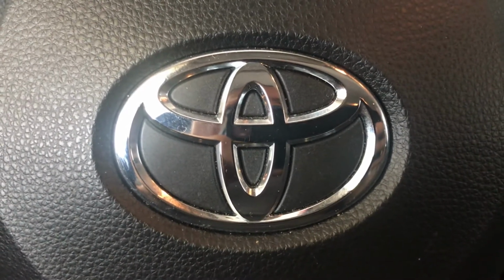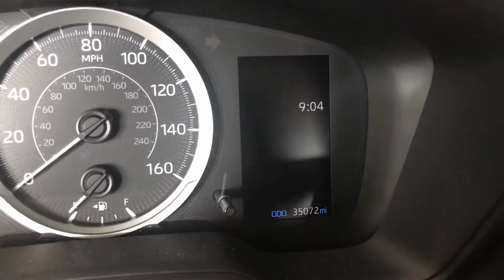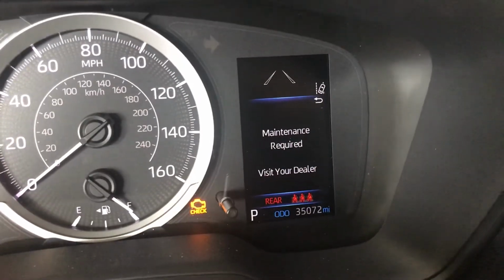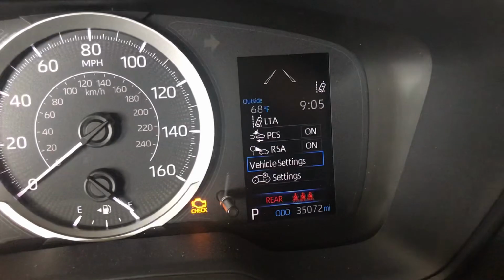2020 Toyota corolla maintenance light reset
How to reset the maintenance light on a 2020 Toyota corolla after an oil change